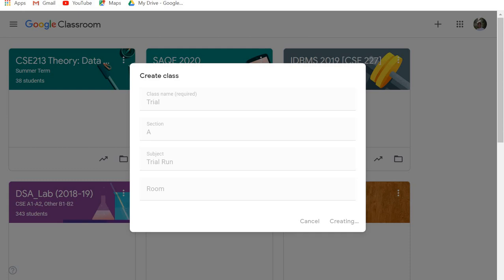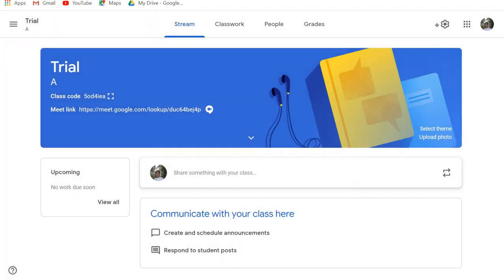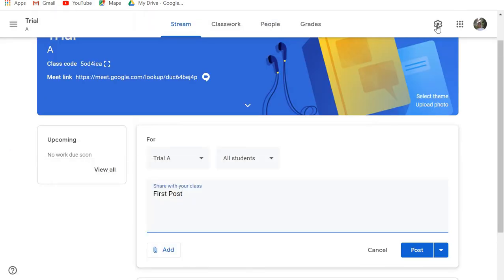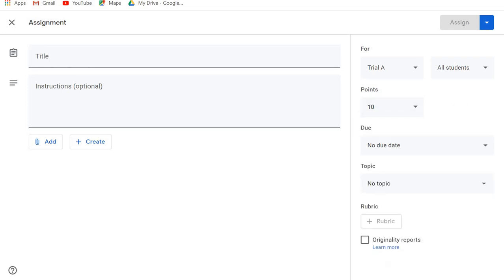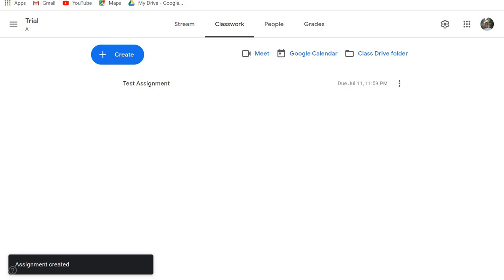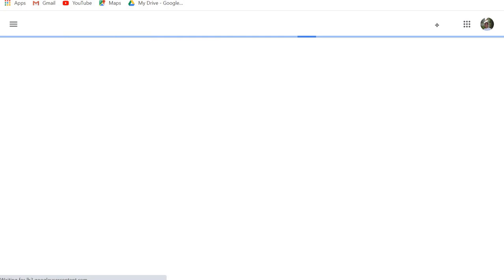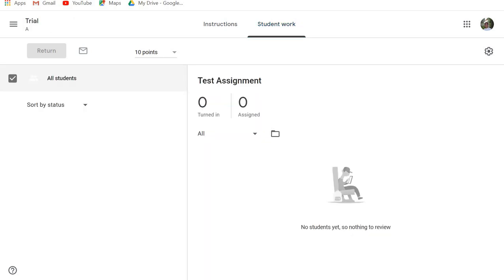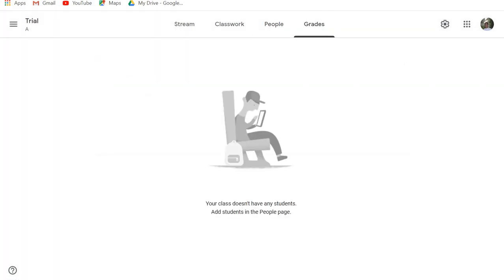Using Google Classroom: Part 1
This video talks about:
a. Creating a Google Classroom
b. Posting
c. Creating Assignments and Quizzes on Google Classroom
d. Evaluating Assignments and Quizzes on Google Classroom